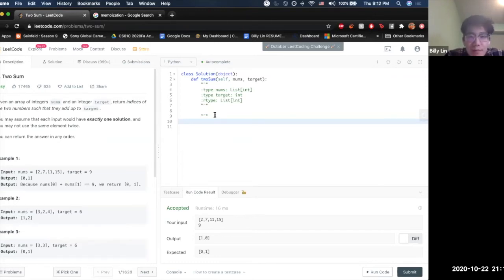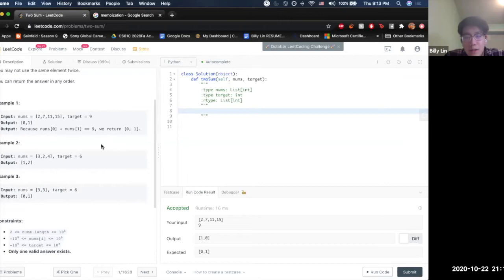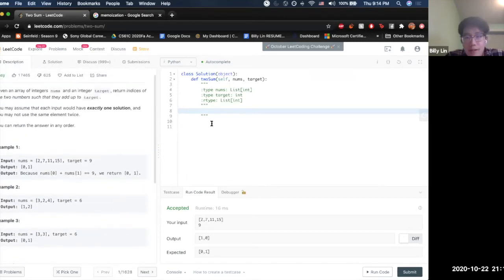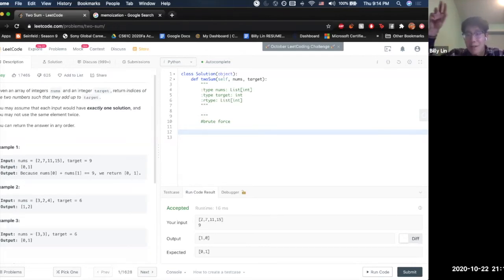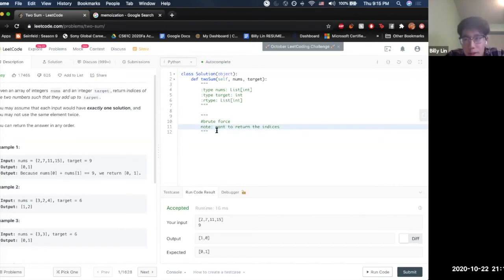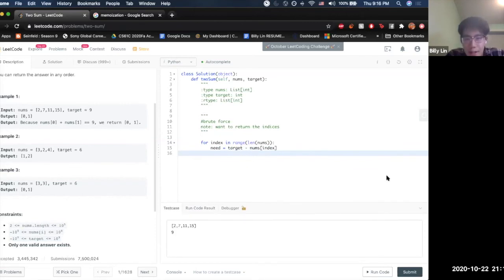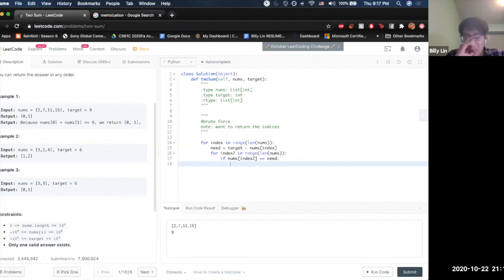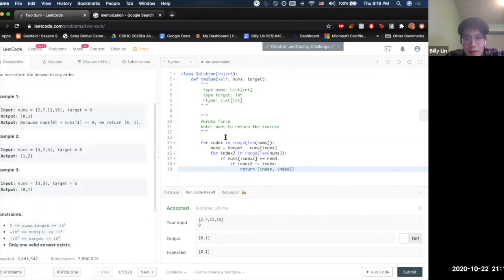TwoSum Brute Force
Brute Force Method for TwoSum